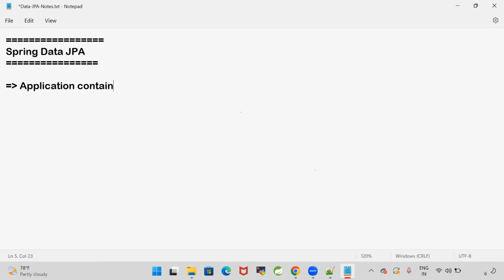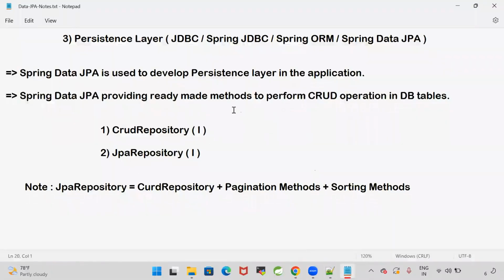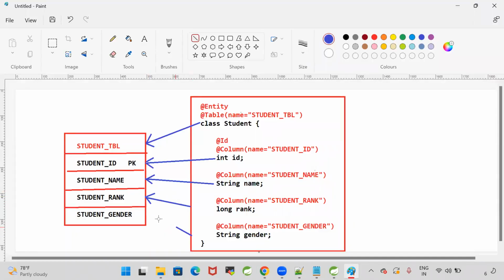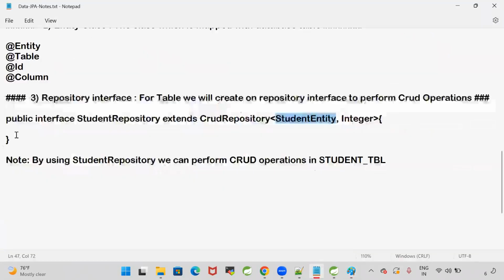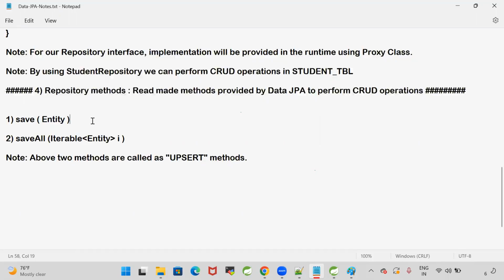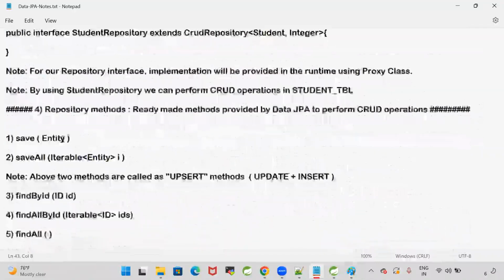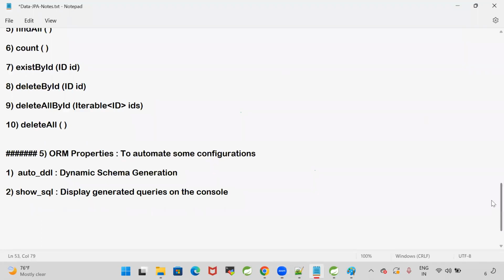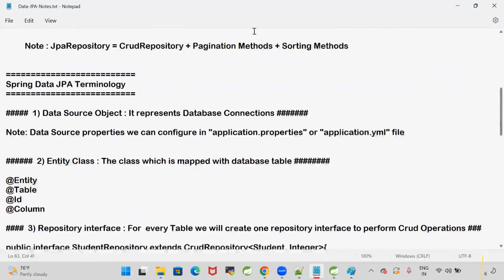Day#20 Spring, Spring Boot & Microservices